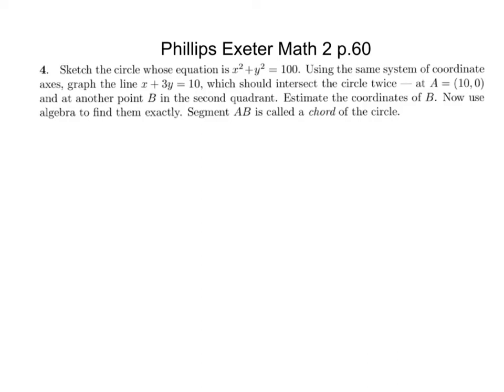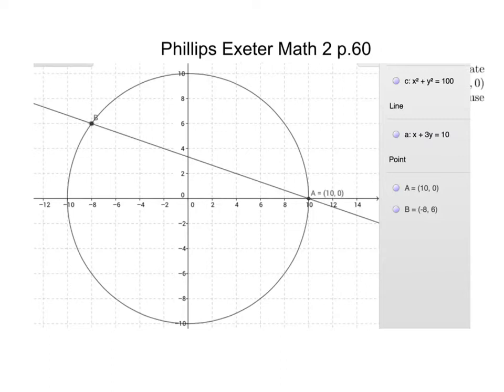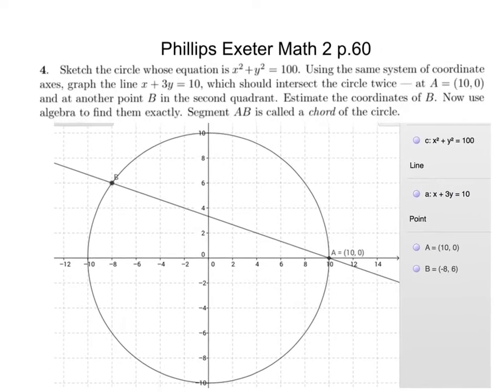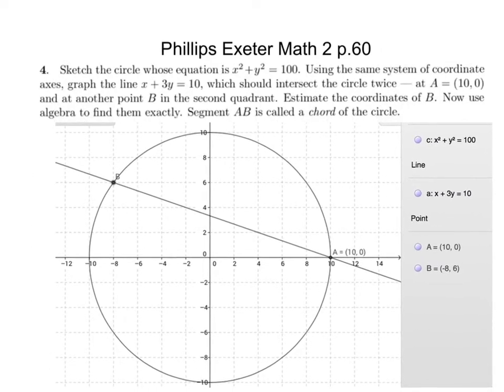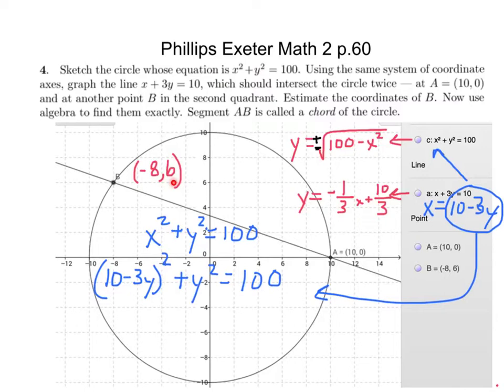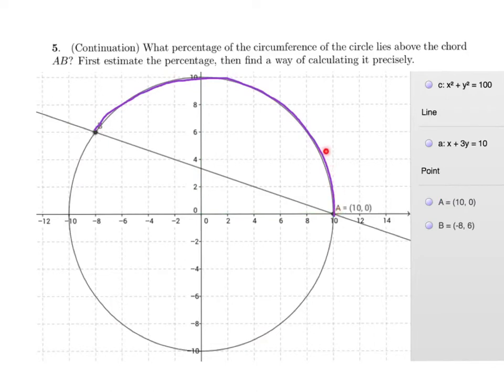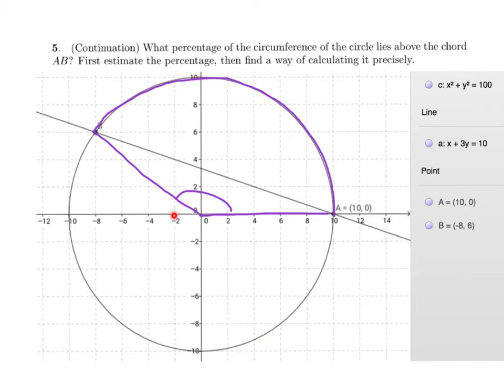Percentage of the circle above a chord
PEAM2_p60_4,5
Phillips Exeter Math 2 at Foothill HS